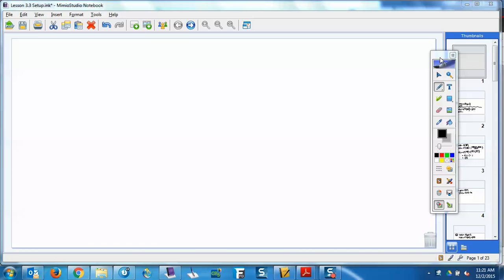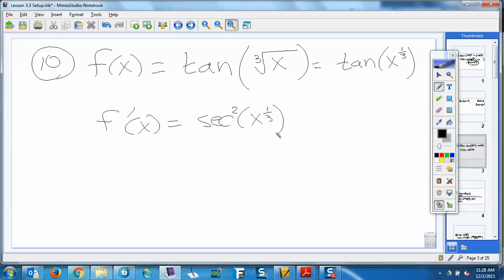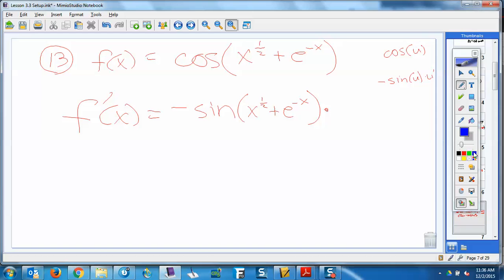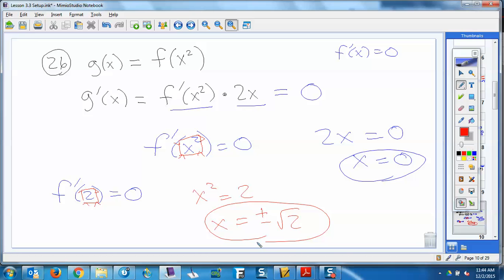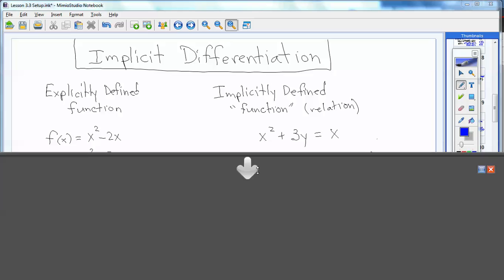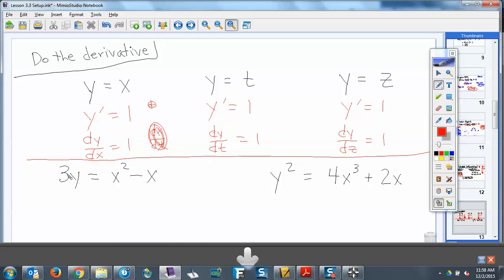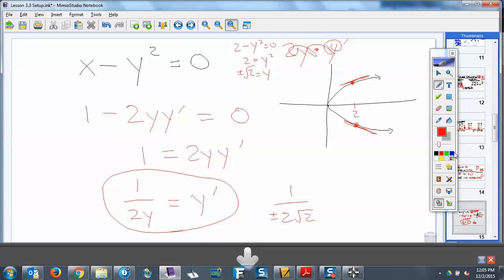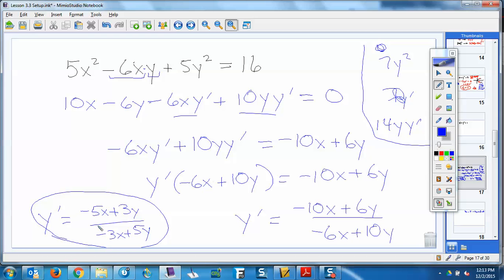Dec. 2 Class Video